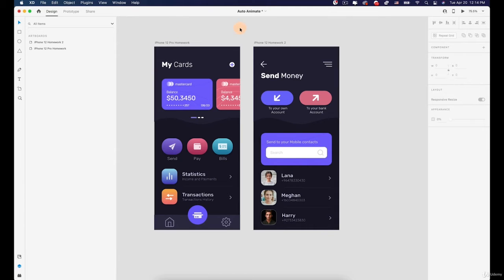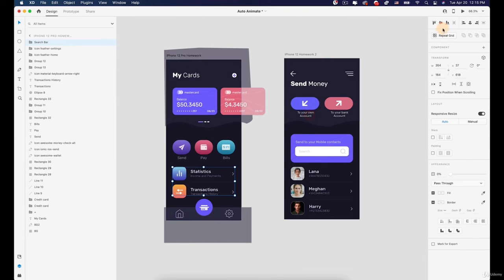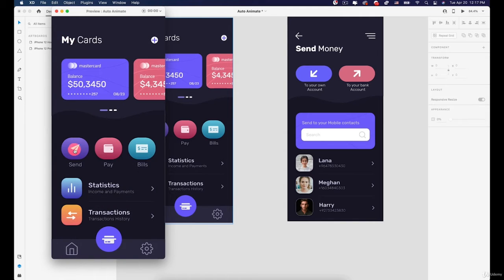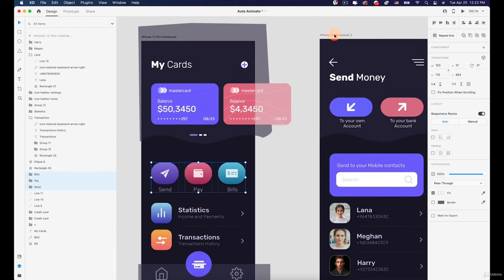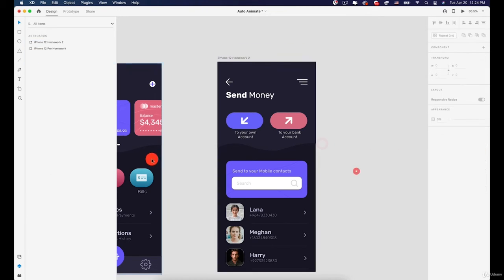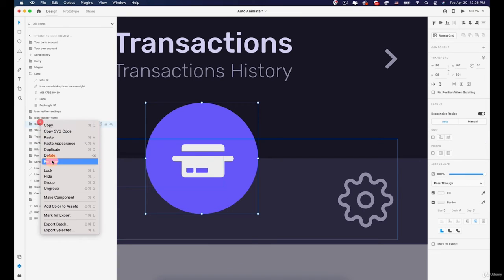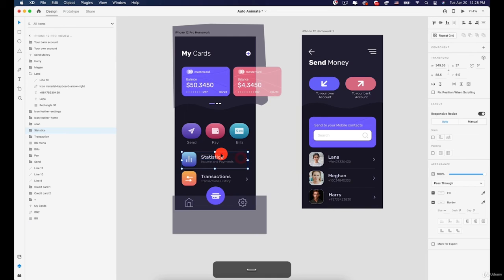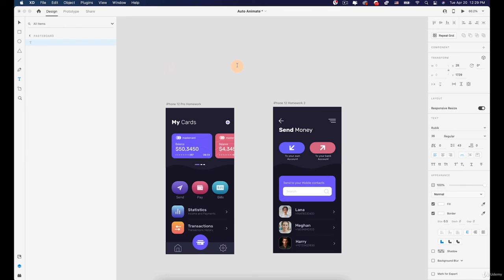Auto Animate Part 23